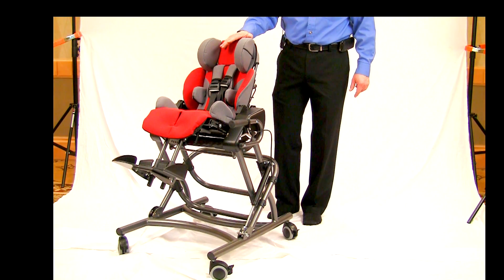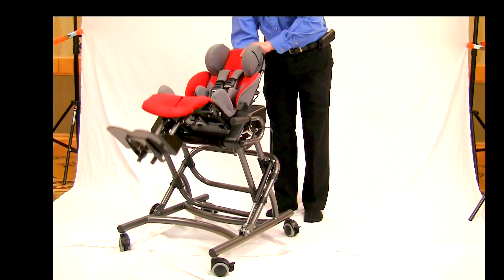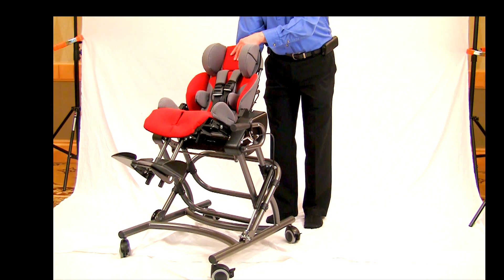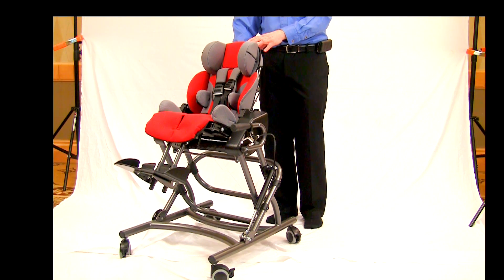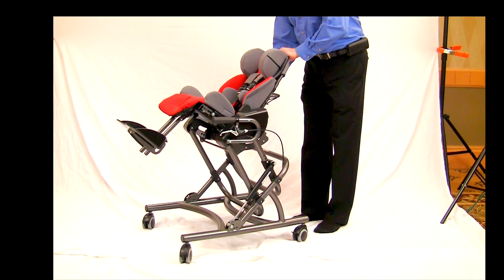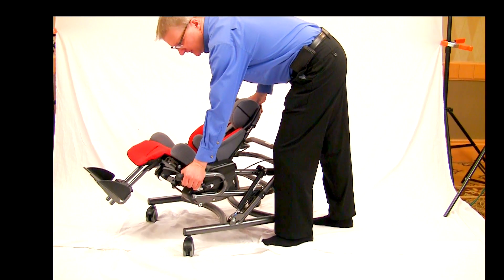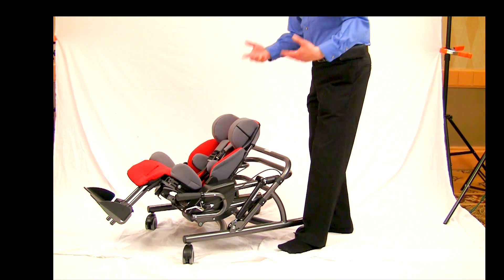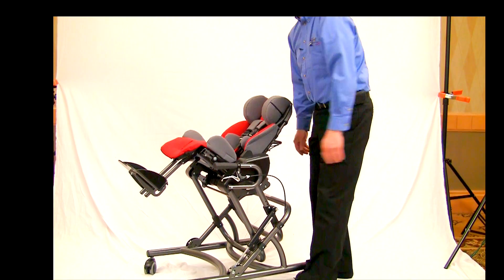Adaptive Imports | Cobra Home Underframe for the Hoggi Bingo Evolution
This video is about COBRA Home Underframe for the Hoggi Bingo Evolution Special Needs Stroller.